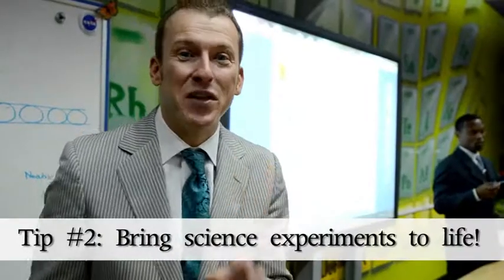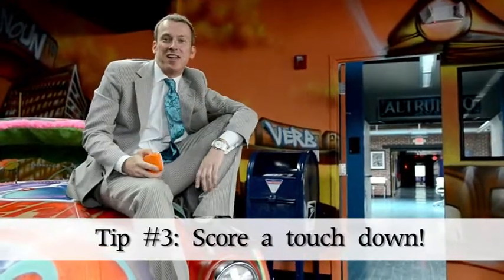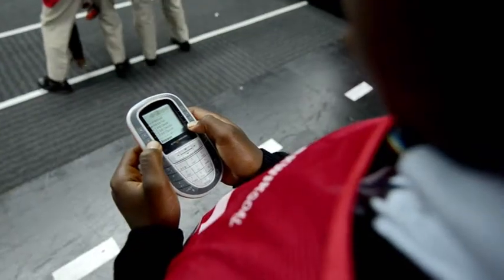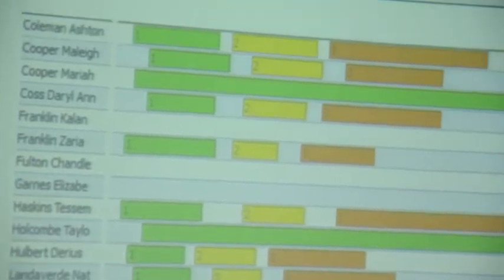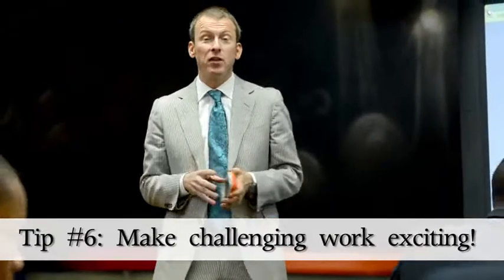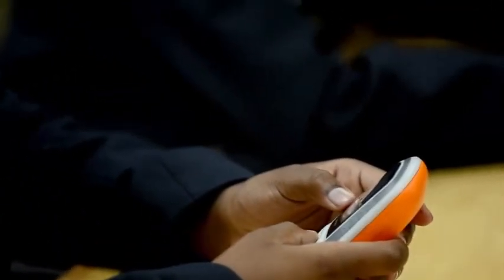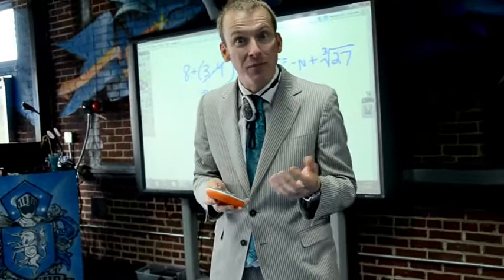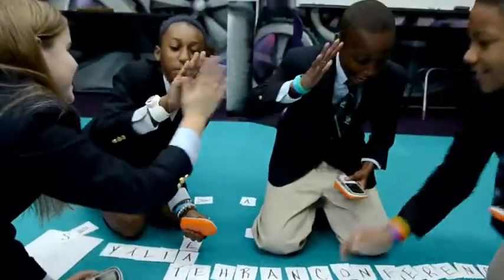RCA ActivExpression v2